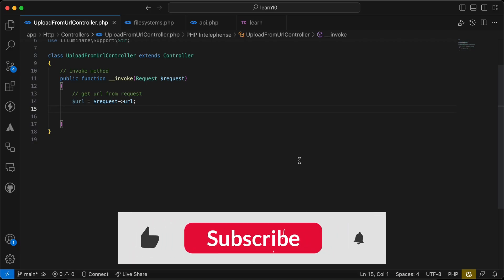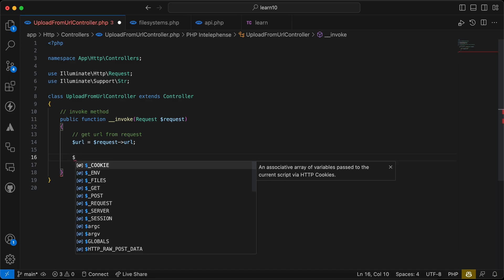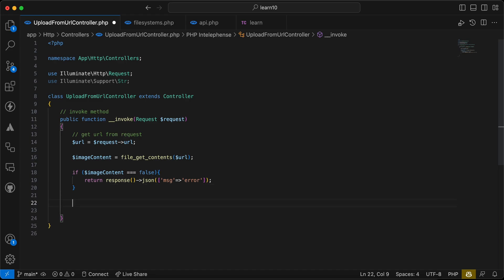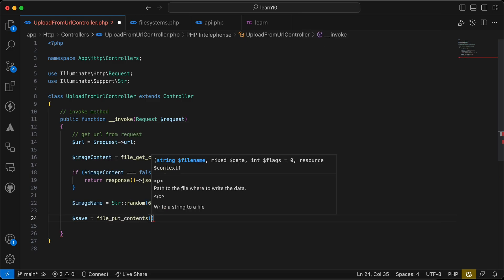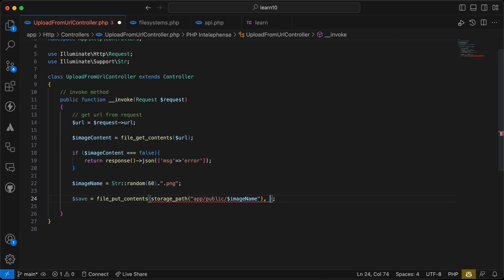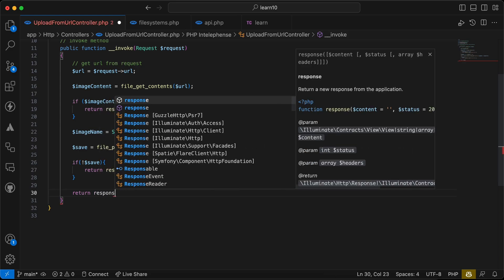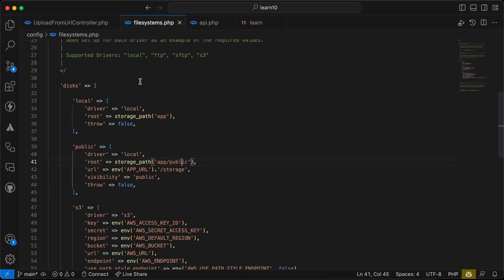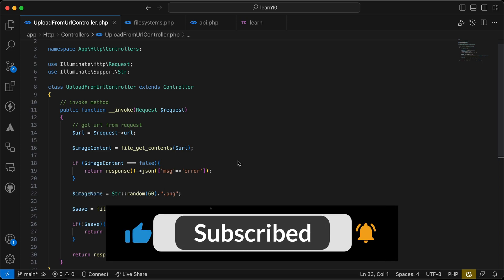Laravel code snippet : How to Upload Images from URL with Ease